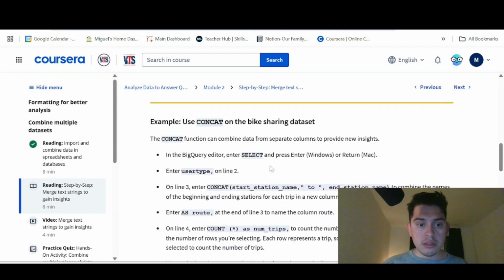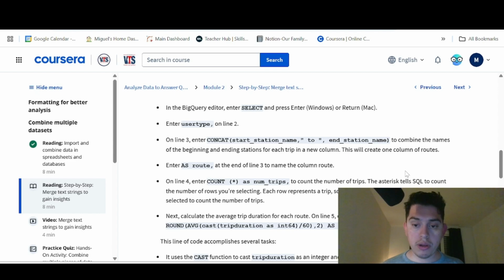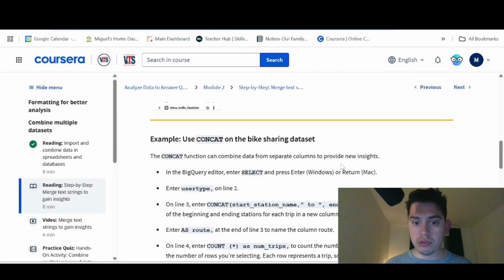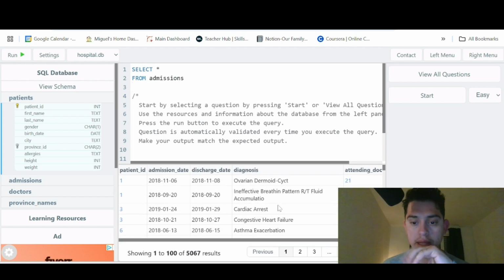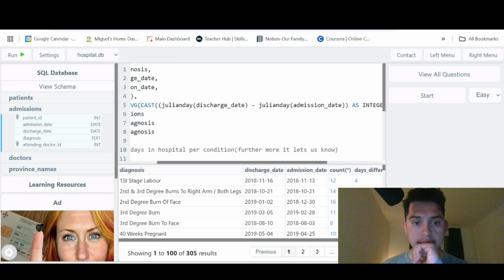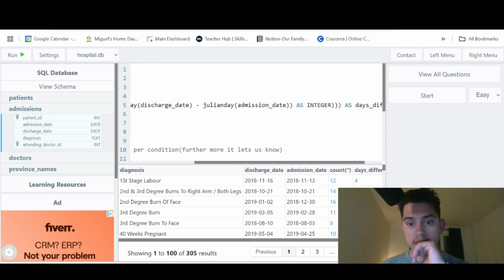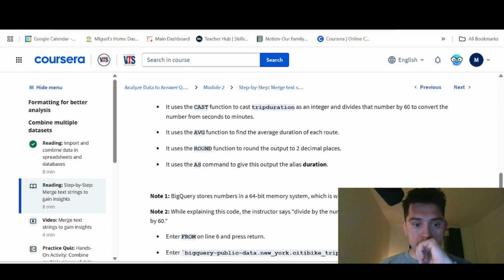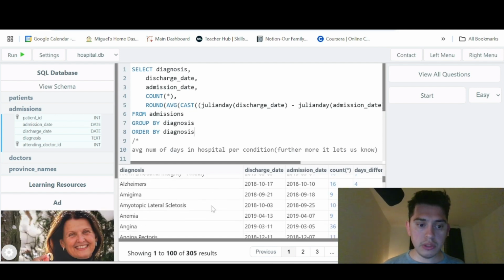Learning to: Merge text strings to gain insight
Music from Uppbeat (free for Creators!)